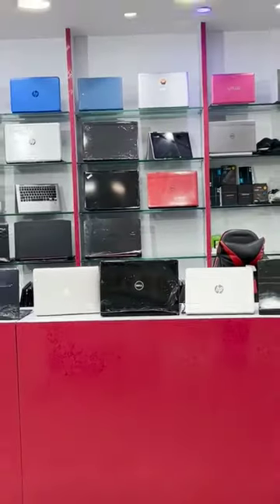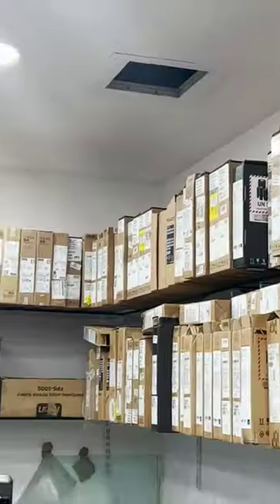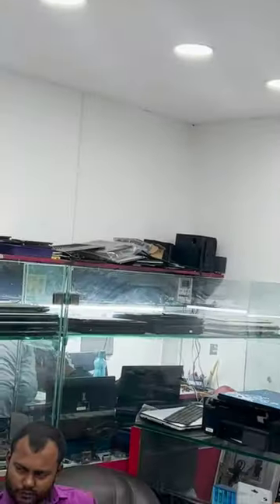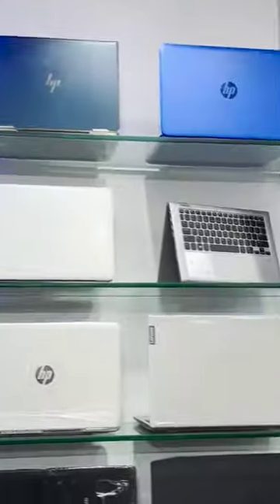🥰|খুব সস্তায়|Gaming|Editing|Used|Laptop|₹-4000|90%off|Kolkata|Ryzen|intel|SSD|GRAPHIC||Hp|MACBOOK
Brand name- IT  PLAZA
Mobile no. --🔻
 Address:-🔻E-mall Chandni
🔻2nd Floor ,Shop no.-- 216
🔻Kolkata -- 700072

♥️আমাদের সব ভিডিও এখন ফেসবুকে প্রথম আপলোড করা হয় তাই পেজটিকে লাইক করে রাখবেন👍 like this page ⤵️ Facebook page video Link ⤵️

❌️Santa business idea : আইডিয়া দেওয়ার দায়িত্ব আমাদের,,,যাচাই করার দায়িত্ব আপনাদের,, ভেরিফাইড এবং রিচার্জ করে ডিসিশন নিন. কেনা, বেচা,লাভ,লস পেমেন্ট,স্কাম, এর সময় আমি বা আমার চ্যানেল থাকবে না,, ভেরিফাইড যাচাই আপনাকেই করতে হবে.
❌️এর জন্য চ্যানেল কোন ভাবে দায়ী নয়.
 👌প্লেলিস্ট এ আমাদের আগের ভিডিওগুলি দেখুন ⤵️

🔥পশ্চিমবঙ্গের মধ্যে আপনার কোন পাইকারি অথবা Manufacturing-এর ব্যবসা থাকলে এবং আমাদের চ্যানেলে ভিডিও দিতে চাইলে আমাদের WhatsApps নম্বরে মেসেজ কিংবা Text Massage করুন আপনার ব্যবসার Details লিখে।
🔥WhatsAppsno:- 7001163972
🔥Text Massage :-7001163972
 🔜video related tag,🔻
second hand laptop under 5000,
second hand laptop in kolkata,
Digital Tutorial
monitor under 5000, laptop cheap price, laptops, old laptop,second hand laptop in patna,
second hand laptop market,
second hand laptop in dhanbad,second hand laptop in dhanbad
second hand laptop in nagpur,
second hand laptop in ranchi,
second hand laptop kolkata,
second hand laptop ranchi,
second hand laptop under 10000,
second hand mobile,
second hand monitor,
 monitor in kolkata,
laptop market kolkata,
 laptop second hand laptop under 10000,
 laptop under 20000,
 laptop wholesale market,
 low price laptop in india,
 mini laptop,
 under 5000,
 msi laptop,
 new laptop 2022,
second hand laptop in patna,
second hand laptop online shopping used gaming lp used laptop @AU VLOG Kolkatasastalaptops Kolkata ,Delhi se sastalaptops ₹Kolkata me,Olx laptop Kolkata ,Laptop assecories,sasta laptop,Gaming laptop cheap